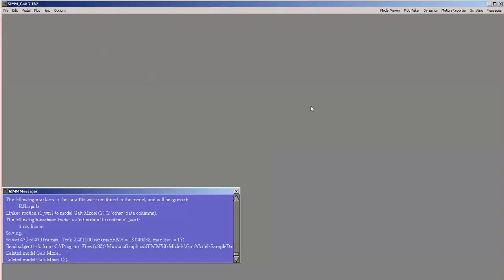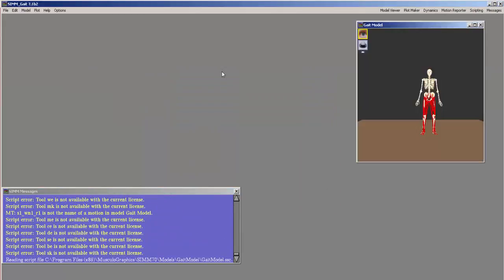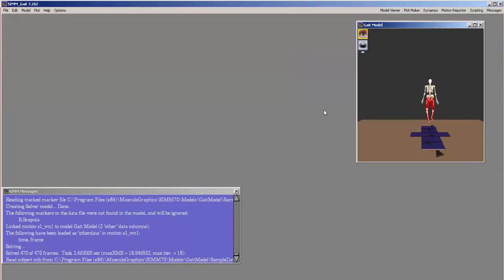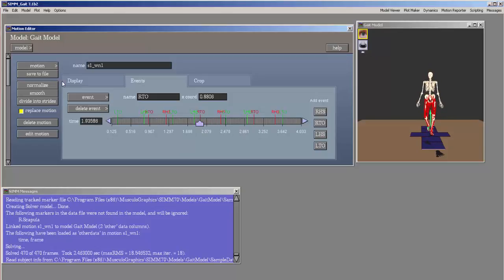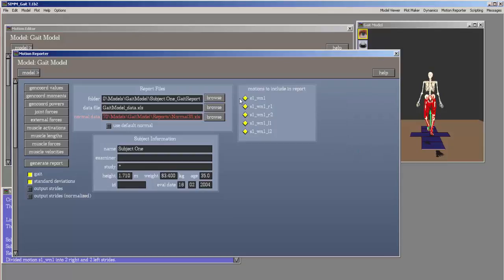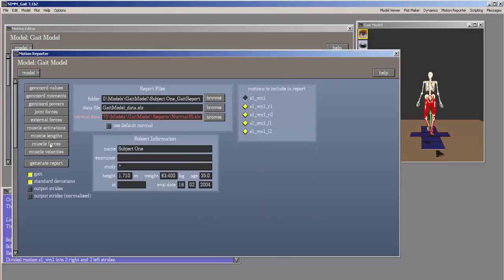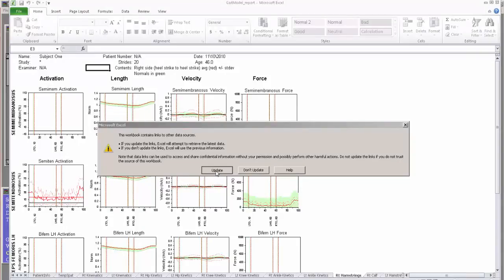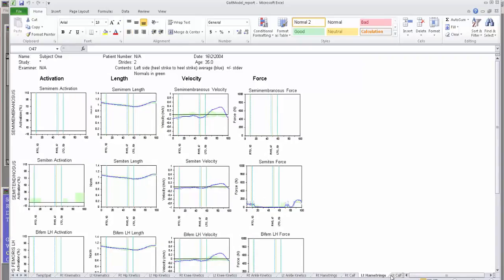SIMM Gait 7 1 Overview - Motion Analysis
SIMM (Software for Interactive Muskuloskeletal Modeling) is a powerful tool kit that facilitates the modeling, animation and analysis of 3D musculoskeletal systems. Watch as we demonstrate how to use this software!